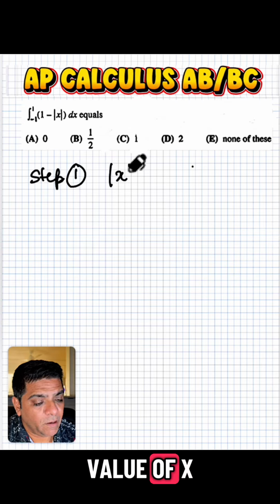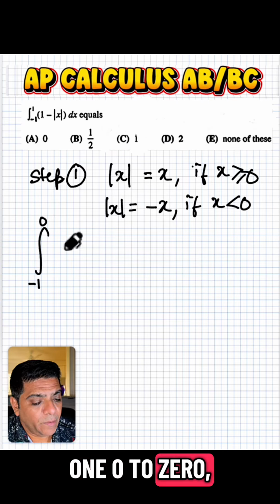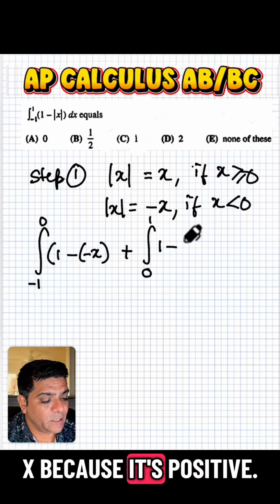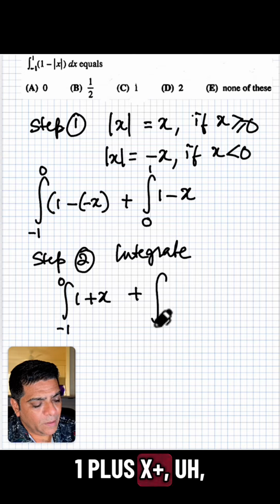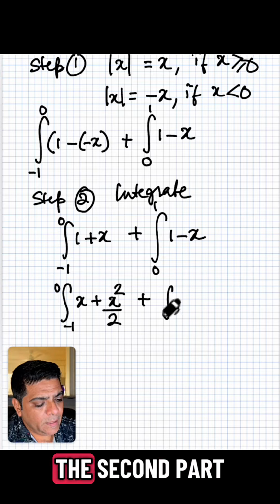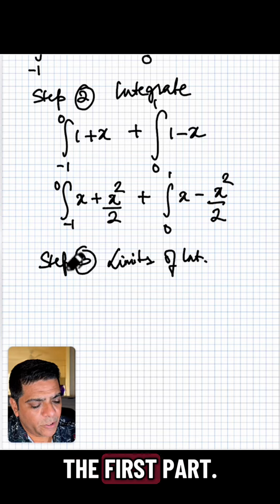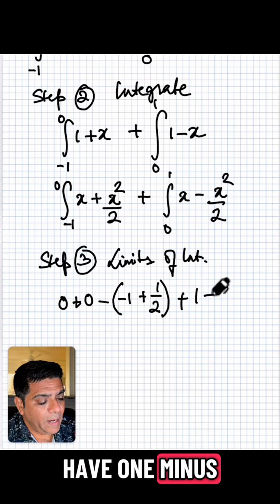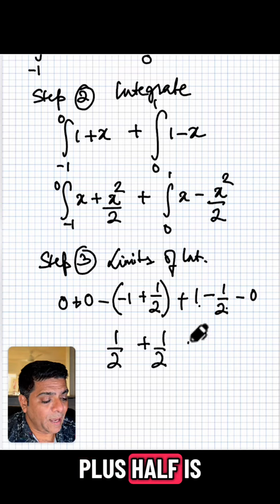AP Calculus: The Integral of 1 − |x| From −1 to 1 — Area of a Triangle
A definite integral from negative one to one of one minus the absolute value of x, with five answer choices — solved step by step: the fast method, the trap answer to avoid, and the value of the integral.

This is the kind of problem that costs students points on the AP Calculus exam — not because it's hard, but because of the trap built into it. Watch for the graph-as-area shortcut and the by-hand check, then send this to a student who needs it.